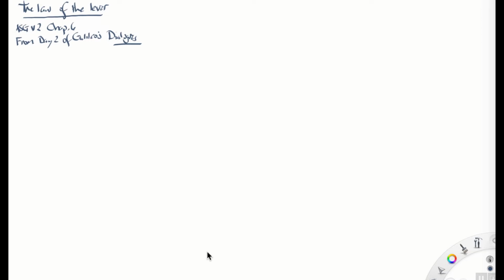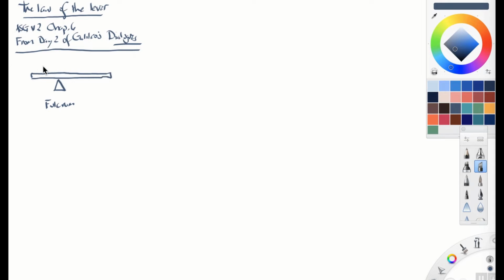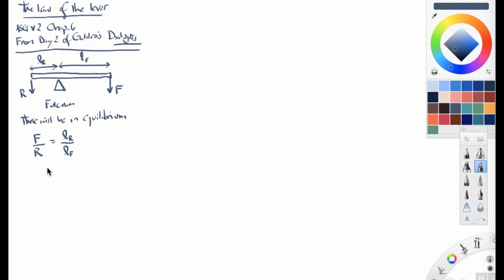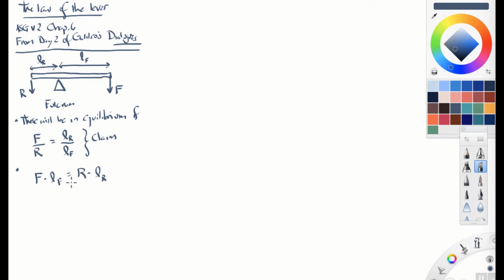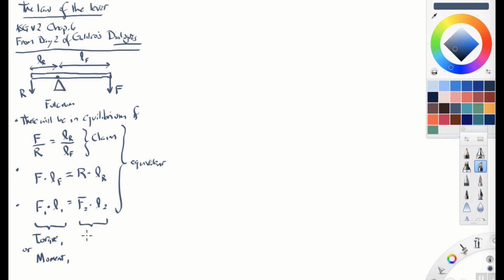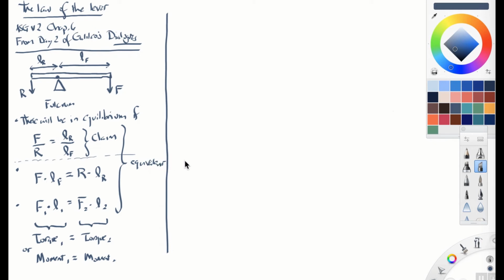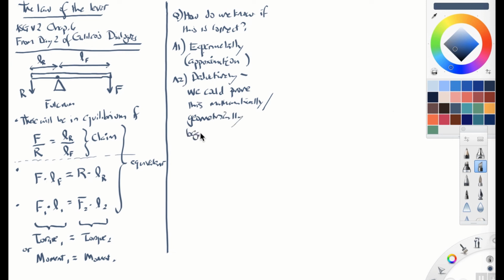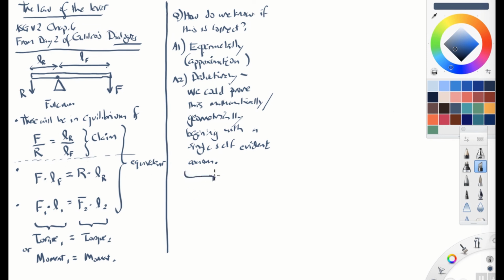The law of the lever (ASGv2Ch06Lect02)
The law of the lever states that a lever, which is placed atop a fulcrum, is in equilibrium if the torques (or moments) that act on the lever balance one another.  This can be demonstrated either empirically/experimentally (which Galileo does not do) or deductively/geometrically (which Galileo does do).